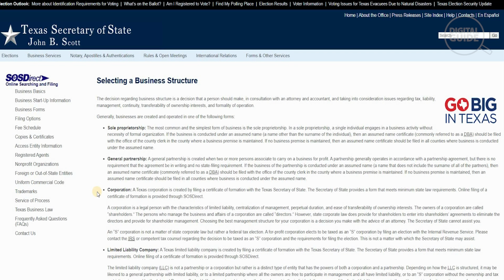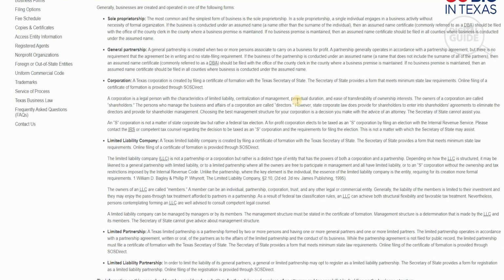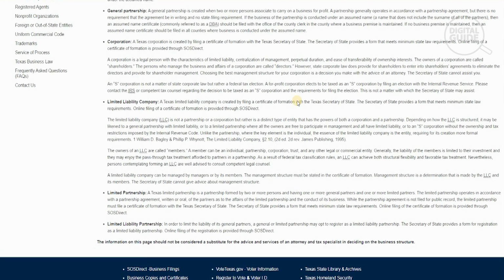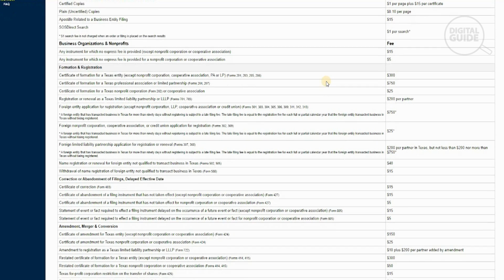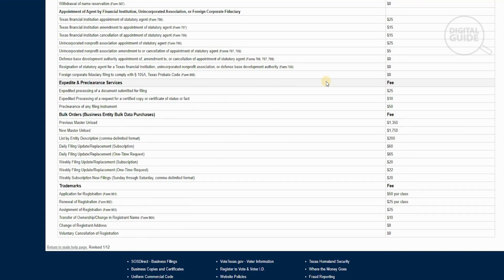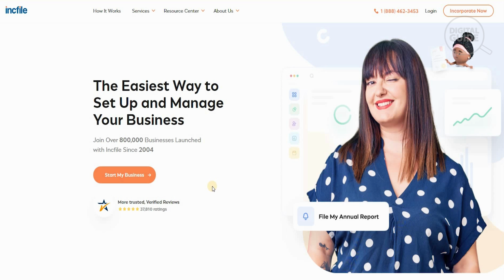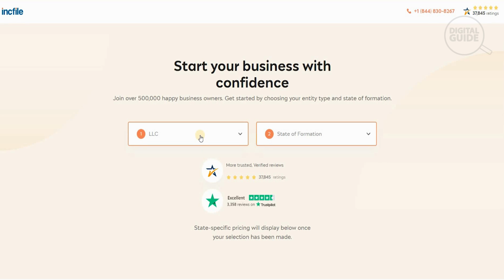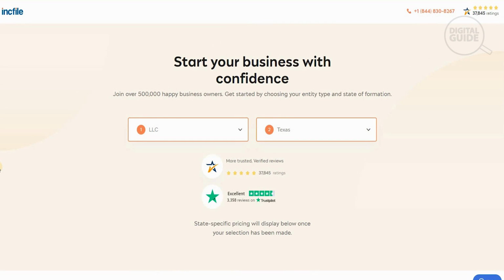Texas LLC | How to start an LLC in Texas (Step By Step Guide)